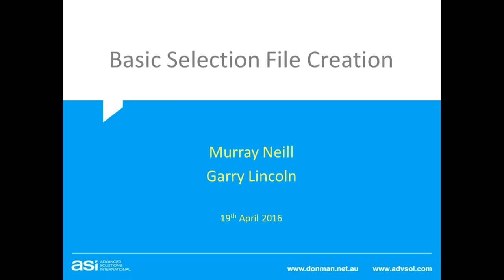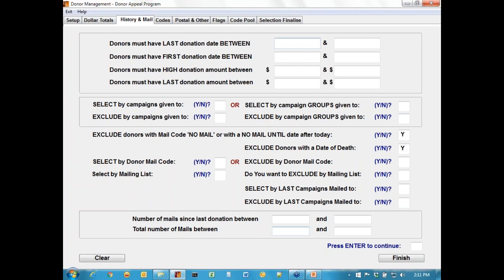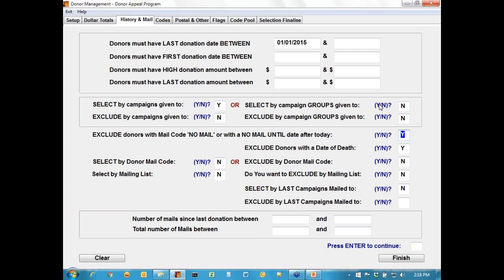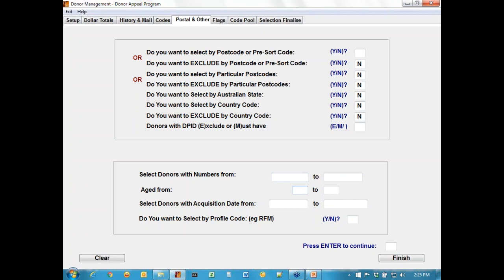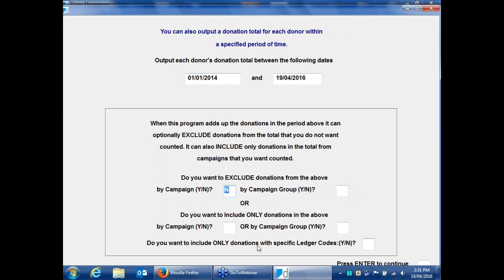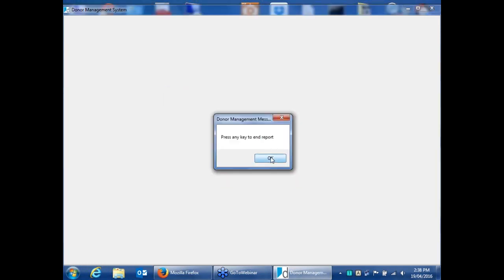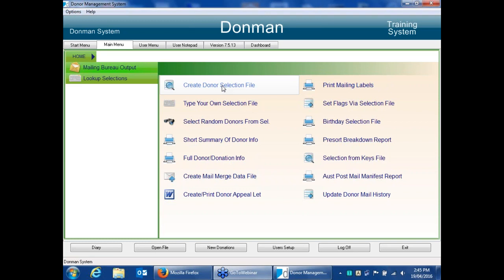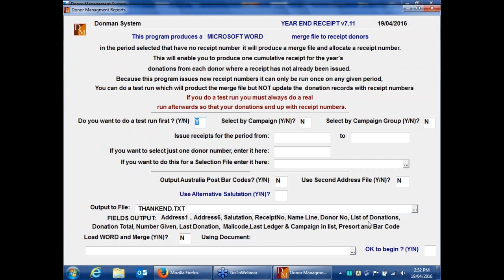Donman Webcast - Basic Selection File Creation